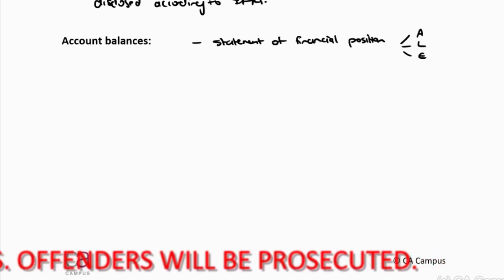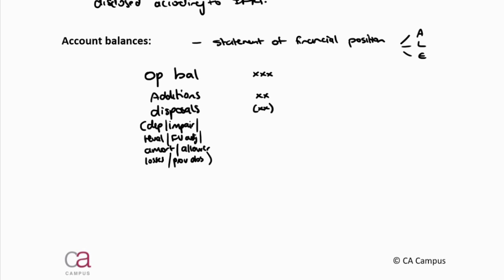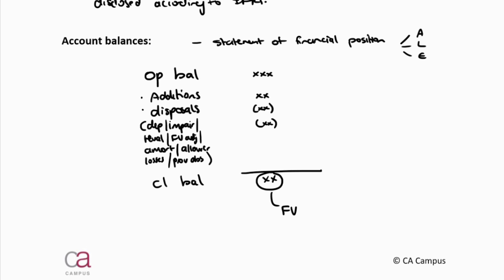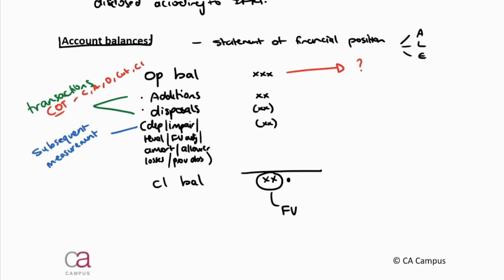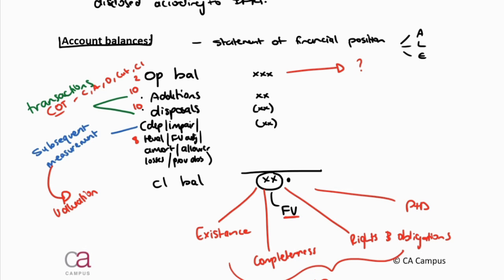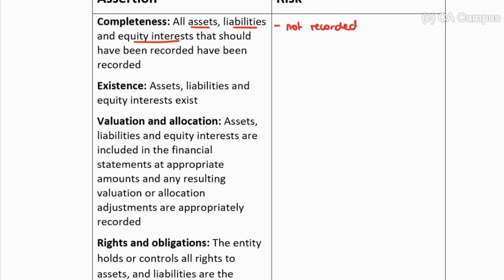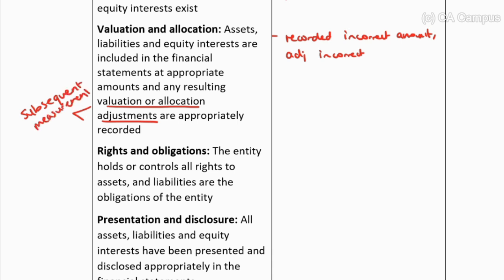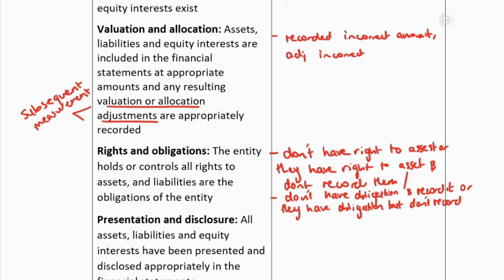Substantive procedures - Part 13: Account balance assertions